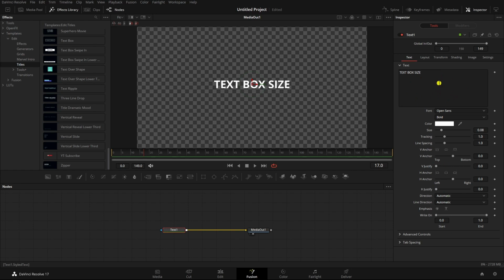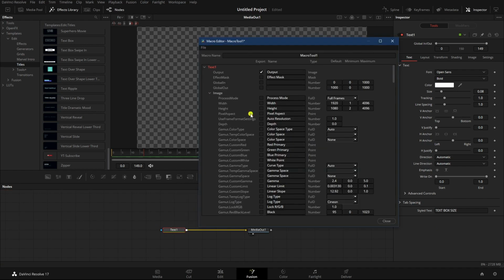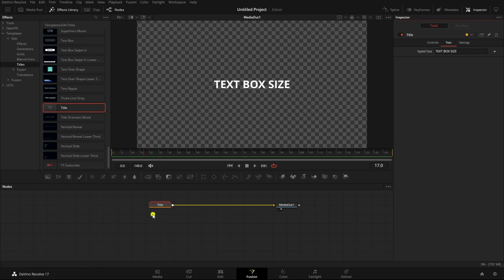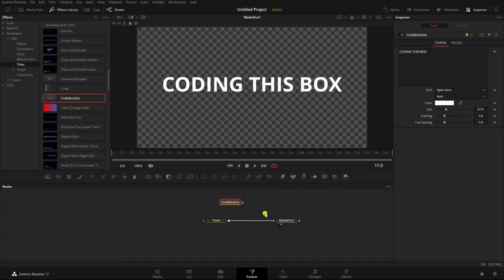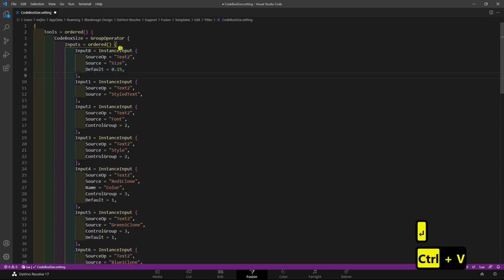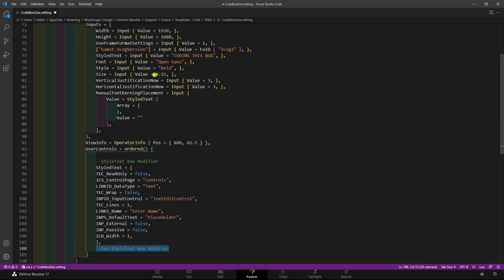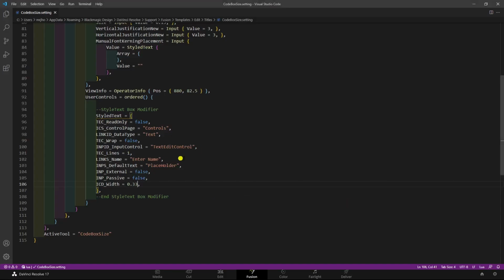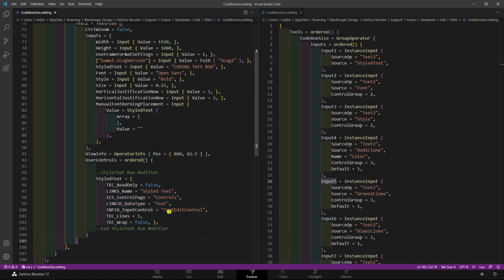Davinci Resolve How ✋ - Changing The Styled Text Box Size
How to customize the Styled Text Box in the inspector.

The code to paste in
UserControls = ordered() {

      --StyleText Box Modifier
      StyledText = {
      TEC_ReadOnly = false,
      ICS_ControlPage = "Controls",
      LINKID_DataType = "Text",
      TEC_Wrap = false,
      INPID_InputControl = "TextEditControl",
      TEC_Lines = 1,
      LINKS_Name = "Enter Name",
      INPS_DefaultText = "PlaceHolder",
      INP_External = false,
      INP_Passive = false,
      ICD_Width = 1,
      --End StyleText Box Modifier
This video was made possible by me being motivated enough to record it and because you are going to like this video which will give me a kick of dopamine.

You will find the assets I make in the extras section for free.

GoPro Hero 7 Black
SMALLRIG 10 Inch Magic Arm
ESDDI LED Video Light, 176 LED
Neewer 2 Pieces Bi-color 660 LED Video Light